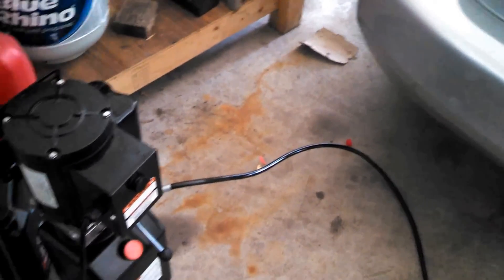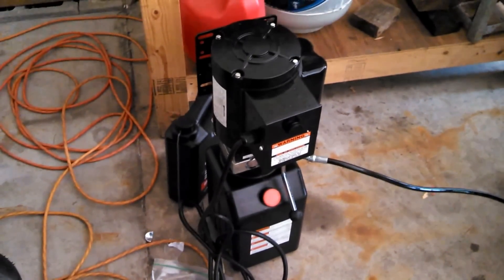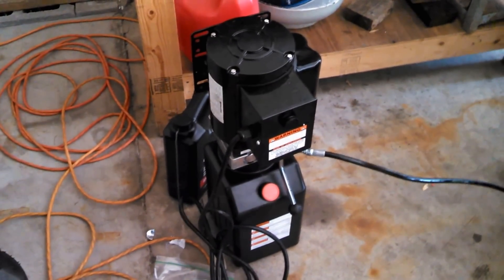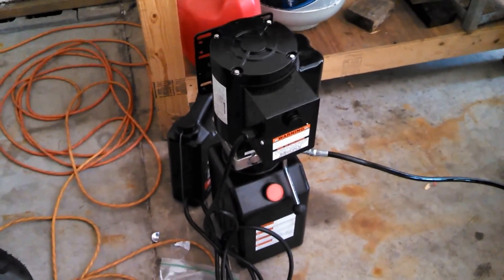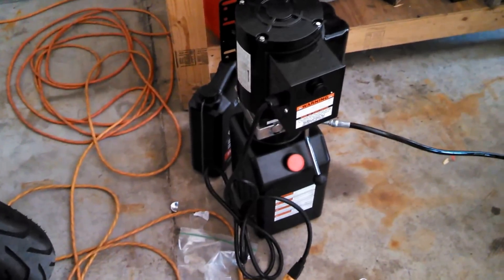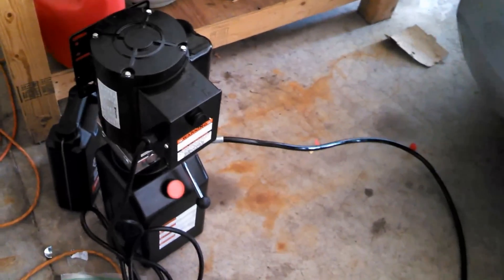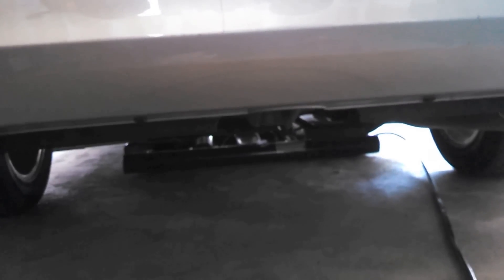My new Bendpak MD-6XP scissor lift - Setting up and first use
Setting up and first use of Bendpak MD-6XP scissor lift. Shot this quick with my cell phone, so it's not the best quality. I will be doing another video on how everything turned out, and my setup in my garage.

As you see, I had a rough start with the delivery company, but the guys at Automotive Service Equipment (asedeals.com) took care of everything from start to finish. If you plan to order this lift, please call them!

Bendpak is also a great company to deal with. I have no complaints. This is a very high quality unit, compared to some of the similar cheaper ones. So far, the heaviest vehicle I've lifted was a Chevy Silverado K1500, and the lift didn't flinch to lift it. I've done suspension work and such, and this thing is super stable.

Check out a few videos from  Brett248vista. He has some good videos on his MD-6XP and they helped me out when I was looking at lifts. He also recommended ASE Deals.

The BendPak MD-6XP is a mighty 6,000-lb. mid-rise scissor lift that's designed to fit into narrower bays and won't take up your precious floor space. Thanks to the small footprint, even shops that don't suffer from small work areas will benefit from the MD-6XP's ability to be placed just about anywhere without getting in the way. The true benefit of the MD-6XP, however, is its perfect portability. The MD-6XP scissor lift features a portable power unit and cart. And since it is designed specifically to engage a vehicle's frame, the MD-6XP offers its users a seamless lifting experience, regardless of whether you're servicing a car or a light truck. Comes with free adapter kit!